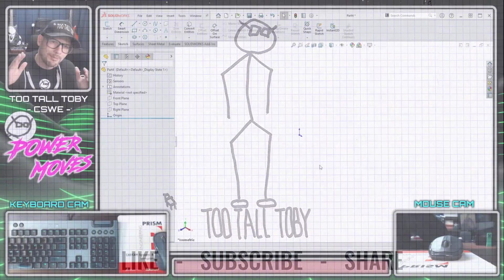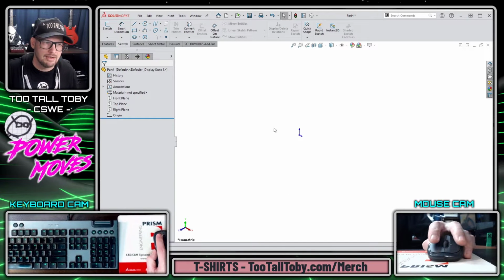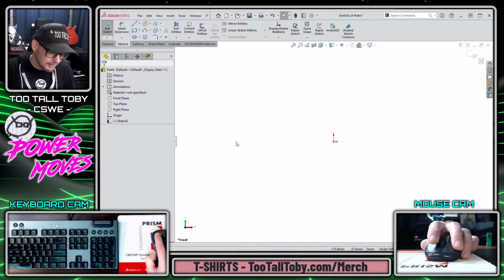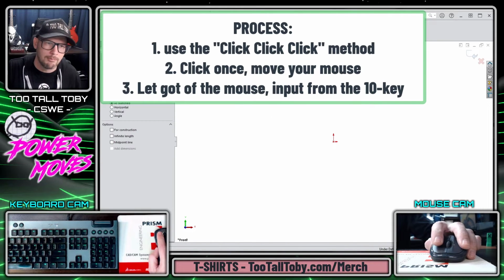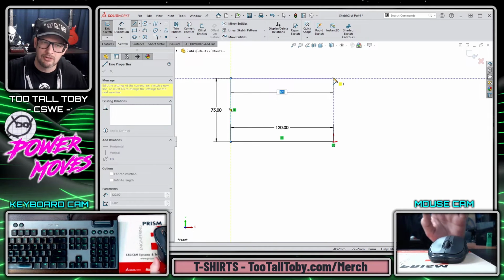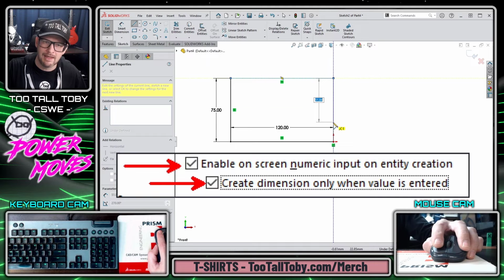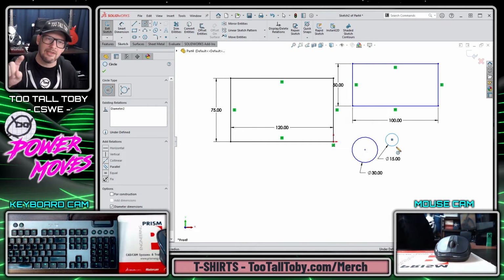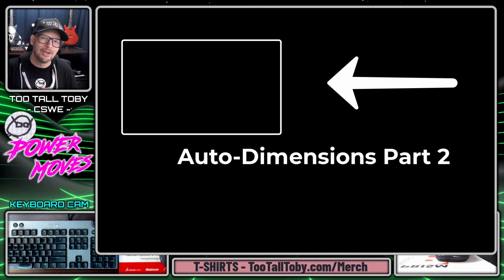SolidWorks Sketch Auto Dimensions - Part 1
Auto Dimensions in solidworks is a great way to save time by inputting the driving dimension immediately, as you are creating your sketch geometry. In this POWER MOVE episode, TooTallToby shows how to get started with this excellent and useful workflow!